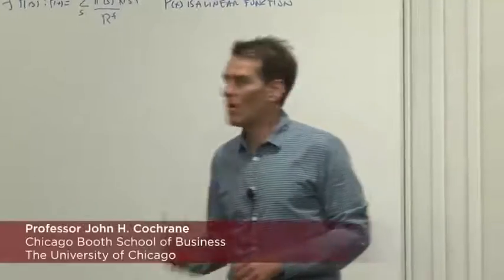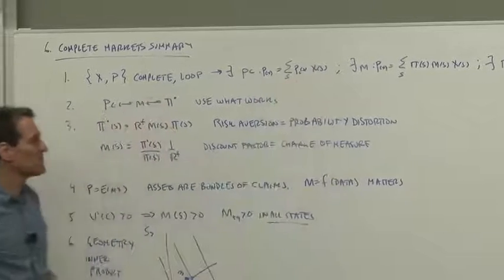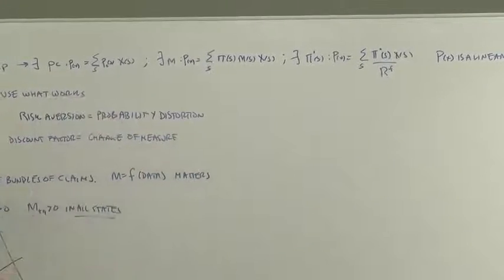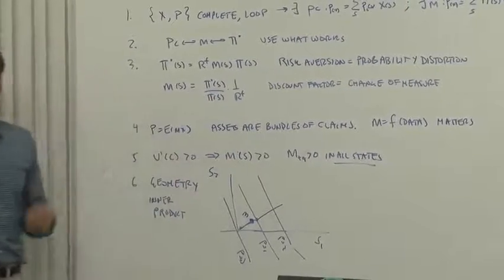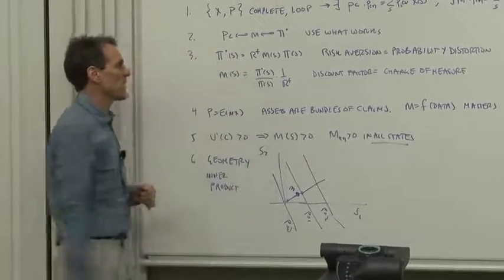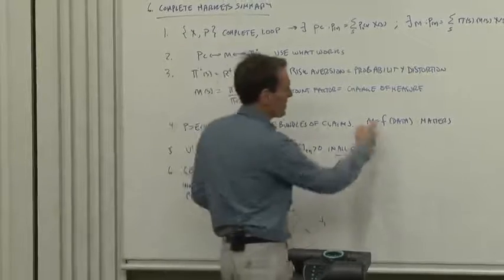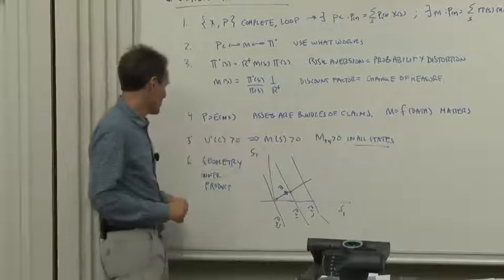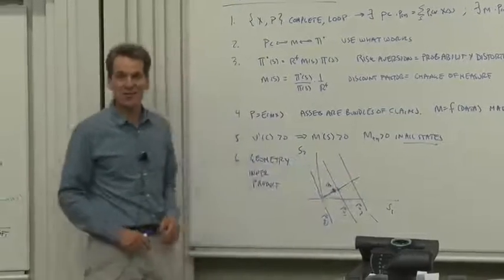4a.9 Complete Markets Summary